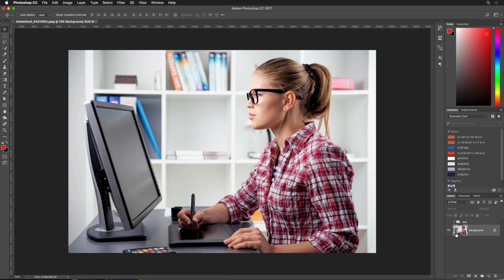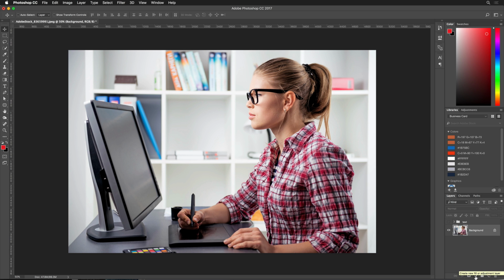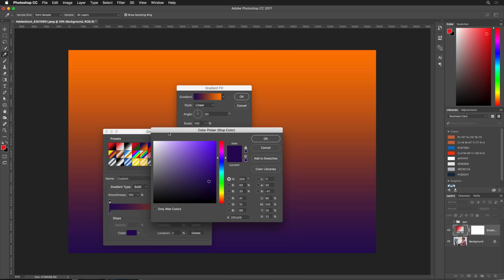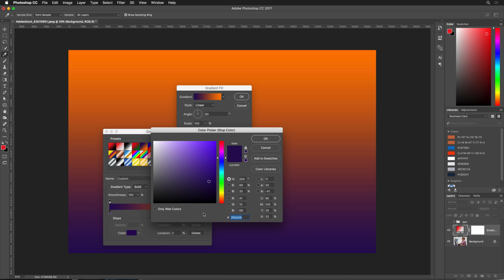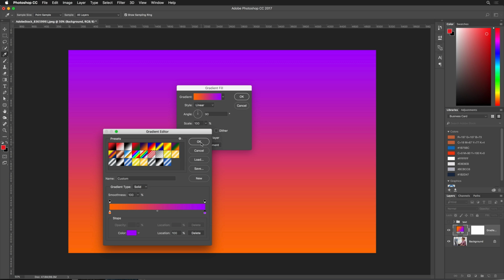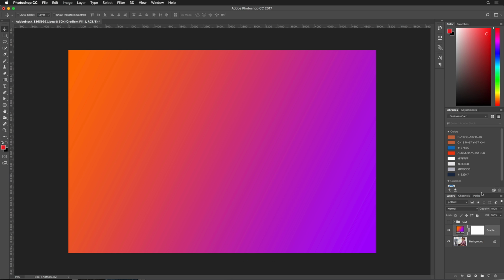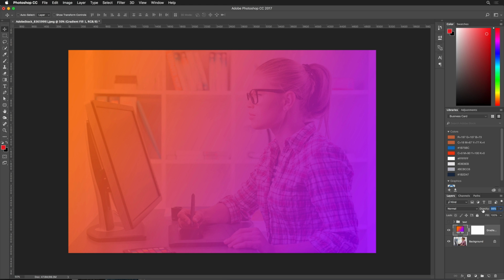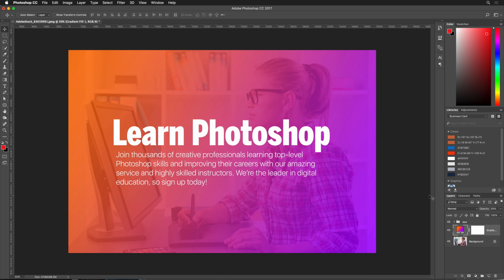Create a Gradient Advertisement in Photoshop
Gradient overlays on ads are all the rage these days. In this tutorial I’ll show you how to quickly add this effect to your social media campaign so you don’t feel left out by this trend!

Steve Jobs is one of the most iconic and inspirational figures in all of technology. In this tutorial I show you how to create an inspirational poster using a quote from Steve Jobs and Photoshop.

I develop online training courses for people to learn creative skills and tools. I also serve as the producer, editor, and quality assurance for all of my courses, as well as assisting in the curriculum planning/development for the creative library.

To date I’ve authored over 80 online courses, which cover over 230 hours of content. My courses have been viewed by millions of people from all over the world, and the curriculum of some of my courses is also being used at some of the top universities in the United States. I cover a variety of topics including Adobe Creative Cloud tools, Social Media Marketing, Graphic Design Theory, Web Design, and Business Skills. In addition to my courses I also speak throughout the year at industry events like HOW Design LIVE, NAB, AIGA Design, PePCon, The Photoshop Conference, and Adobe MAX.